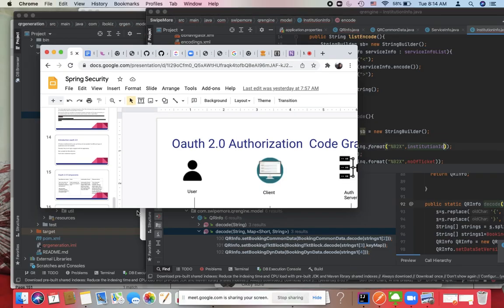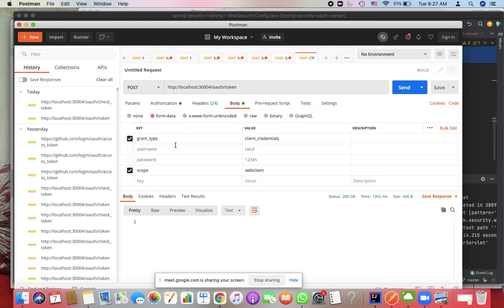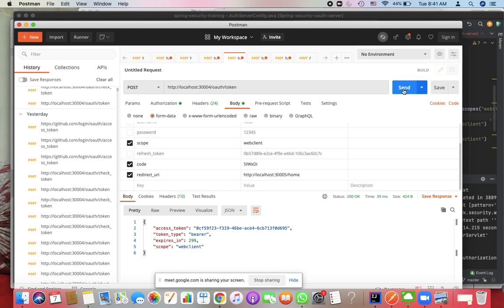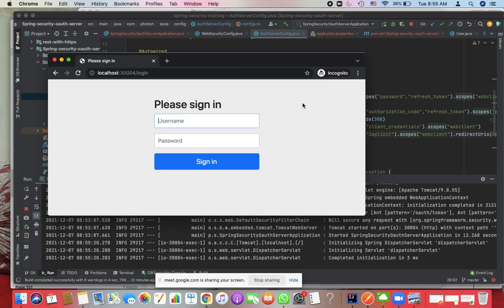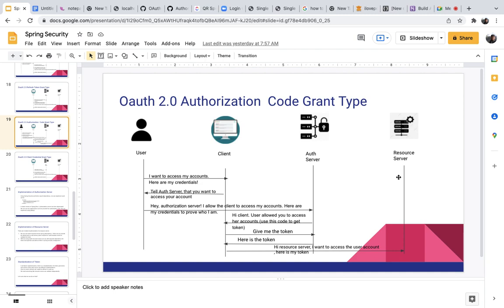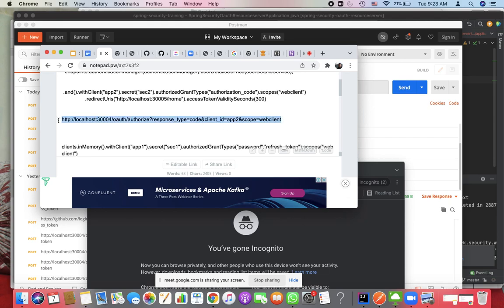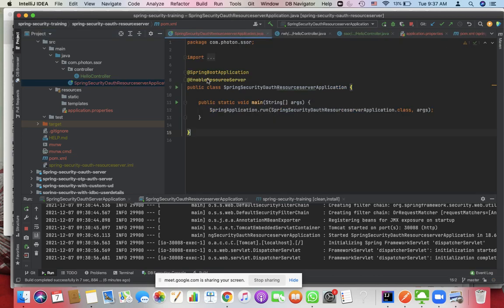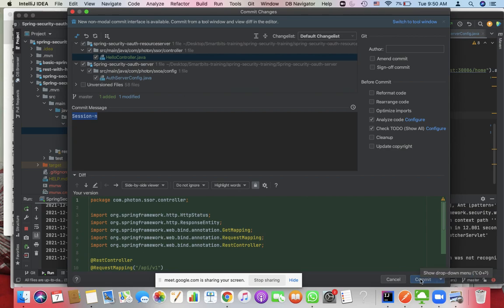Spring Security -Session 10